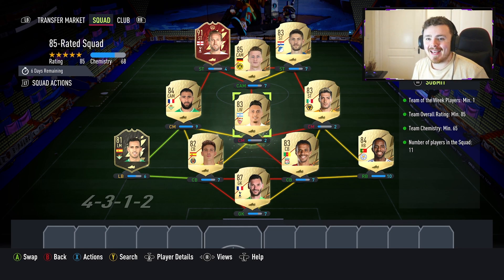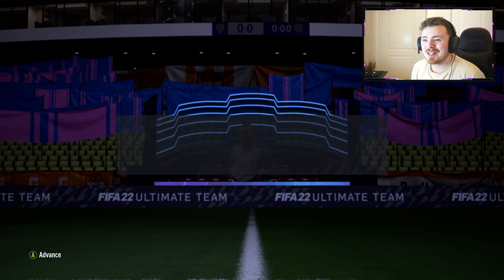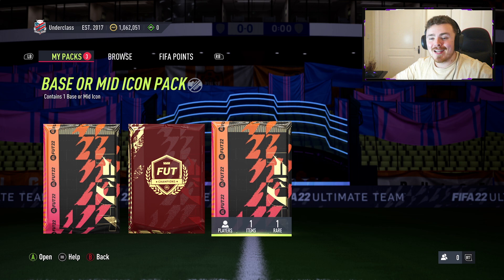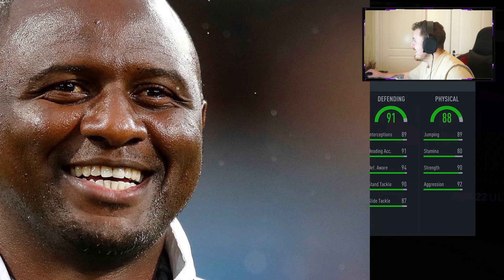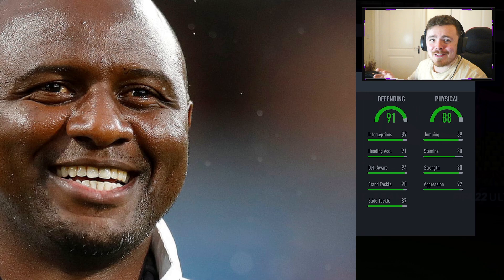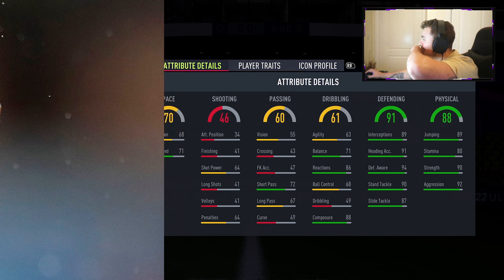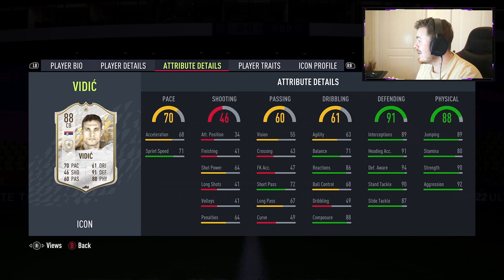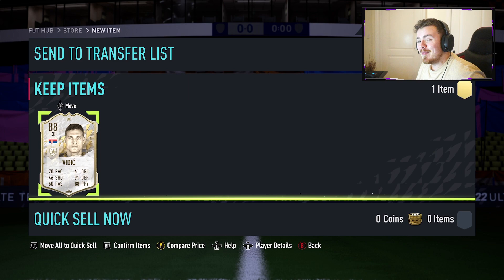WE GOT A MID ICON! 🔥 Opening my BASE or MID Icon Upgrade!! FIFA 22 Ultimate Team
It's that time again... Are you completing this SBC?!

FIFA 22 Base Icon Sbc
FIFA 22 Icon Packs
FIFA 22 Base Icon
FIFA 22 Base Or Mid Icon